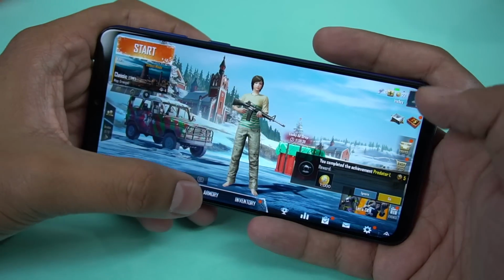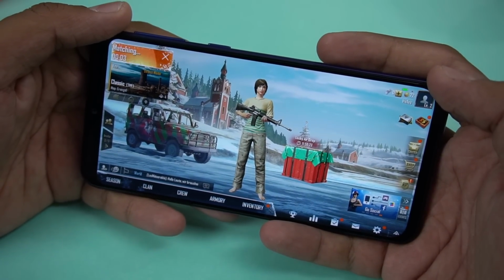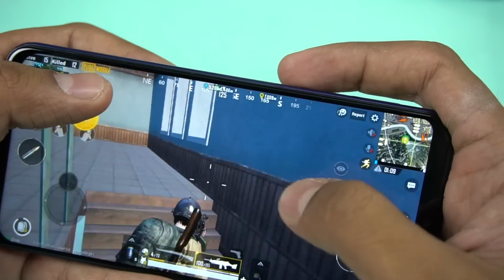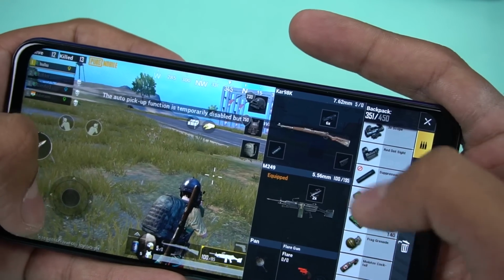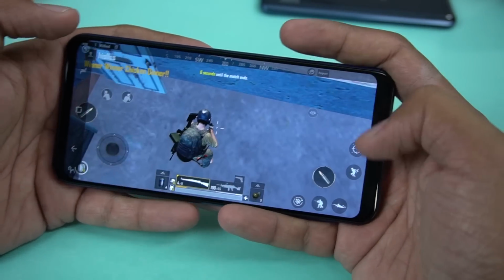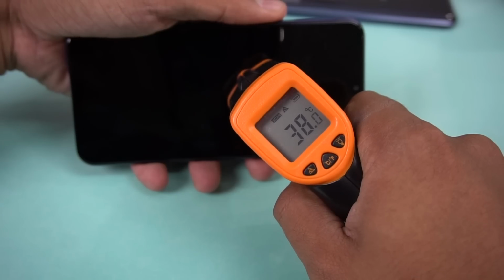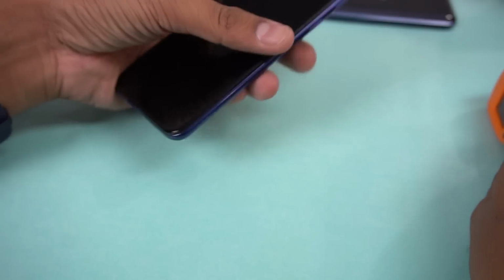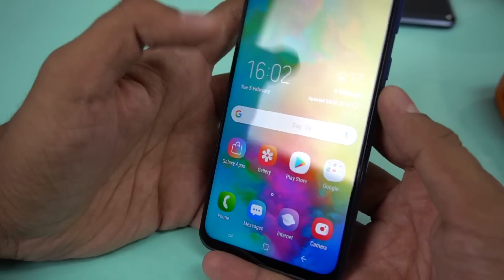Samsung Galaxy M20 Gaming Review, PUBG Mobile Graphics Settings, Temperature Check, Battery Drain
The newly launched Samsung Galaxy M20 smartphone comes with the octa-core Exynos chipset along with the Mali G71 MP2 GPU. In this video, we check out the gaming performance of the phone and see how well it plays the PUBG Mobile game.

Also, we check out the battery drain and the temperature of the phone after about 45 minutes of gaming.